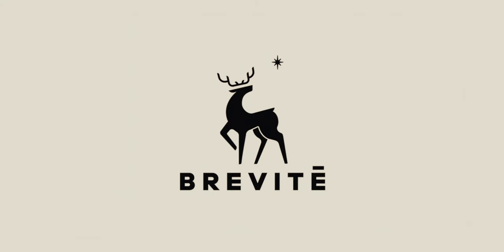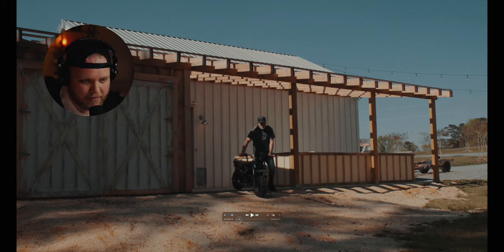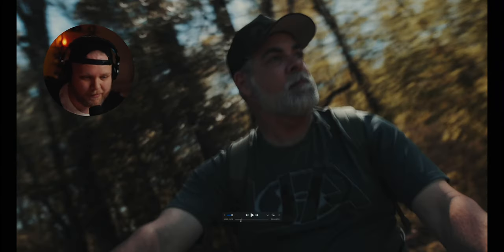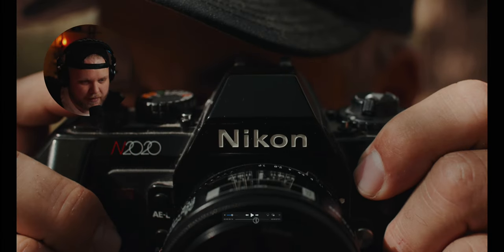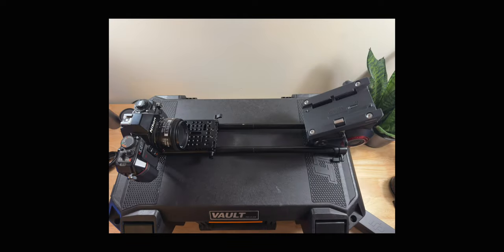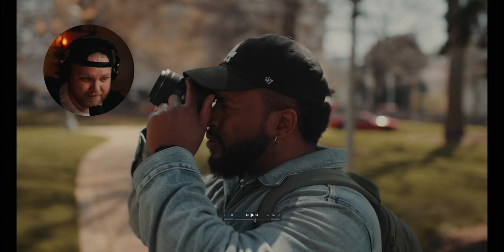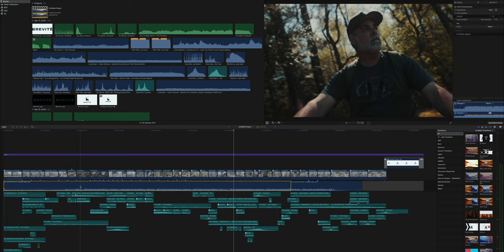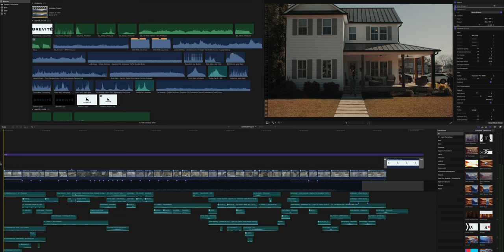How to Shoot a Spec Ad | Video Breakdown (GIVEAWAY)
Narrative Commercial | Cinematography & Sound Design Breakdown

This is a full breakdown of this spec project I made for Brevitē! In this video, I give a full breakdown of the Cinematography, Color Grade & Sound Design.

MY GEAR -

Cameras:

Canon C70
Canon R6 Mark ii
Canon R8

C70 RIG:

Cage & Baseplate
Top Handle
Follow Focus
V Mount Plate
V Mount Batteries
Matte Box
15mm Rods
Dtap Cables
Monitor Mount
Atomos Ninja V
Atomos Shinobi 7
Andycine A6

Lenses:

Sirui 50mm FF Anamorphic
Sigma Art 24mm f/1.4 EF
Sigma Art 50mm f/1.4 EF
Sigma Art 18-35mm f/1.8 EF
Canon 70-200mm f/2.8 III
Canon 16-35mm f/2.8 III
Canon 85mm f/1.8
Canon RF 35mm f/1.8
Canon Speedbooster

Lighting:

Nanlite 300B
Godox VL150
Amaran 100d
Amaran 200x
Godox SL60
GVM 50RS

AUDIO:

Shure MV7
Audient iD44
Rode NTG2
Rode Videomic Pro

Video Chapters:
00:00 - 00:50. - Intro
00:51 - 10:29. - Cinematography
10:30 - 12:24. - Color Grade
12:25 - 14:16. - GIVEAWAY
14:17 - 22:31. - Sound Design
22:32 - 22:54. - Outro